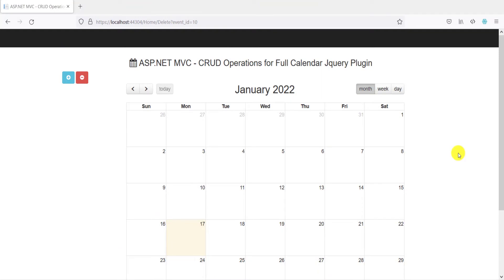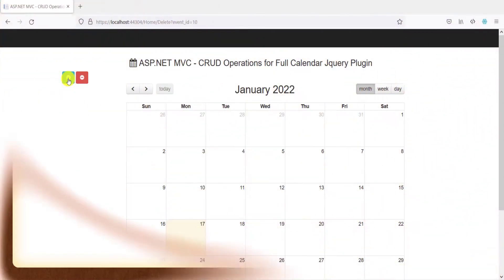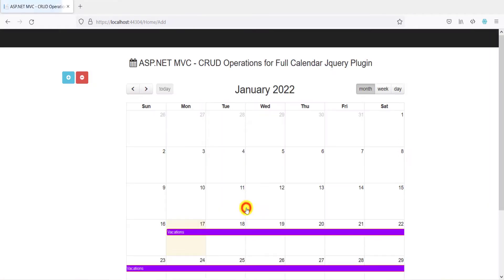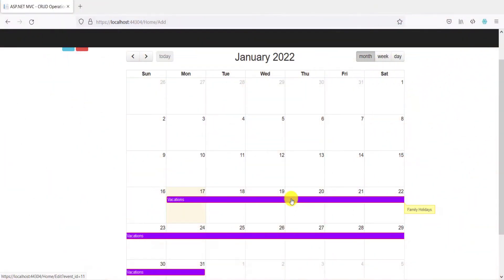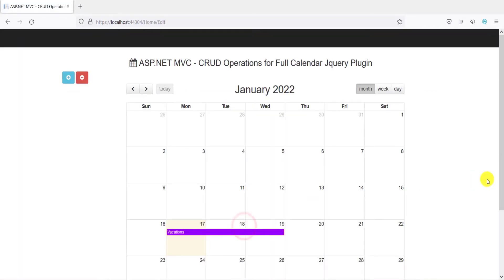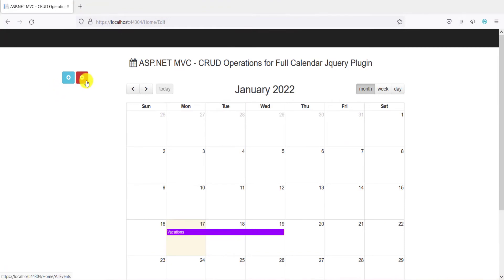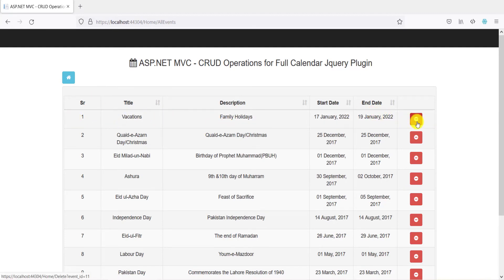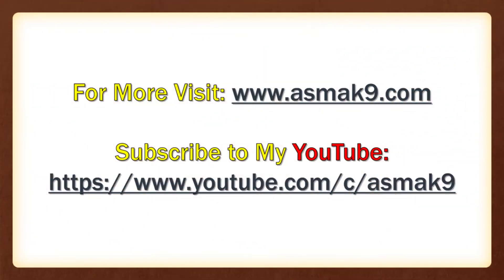Event Manager | ASP.NET MVC | Jquery Full Calendar Plugin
This event manager project contains basic SQL server entity framework database integrated CRUD (Create, Read, Update & Delete) operations in combination with Jquery full calendar plugin using ASP.NET MVC5 platform.

Video Timeline:
0:00 - Introduction
0:25 - Add Event
0:42 - Update Event
1:00 -  Delete Event
1:20 - End Note

About : Tech Doodling & Knowledge Sharing Gamer!!!.